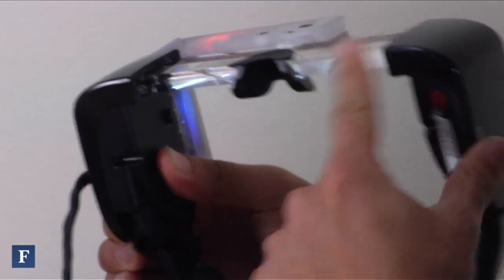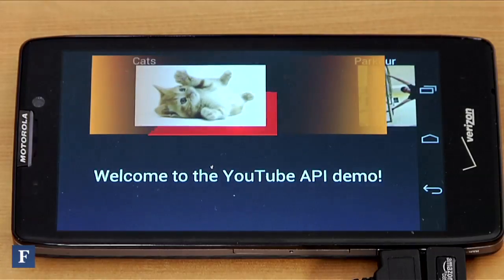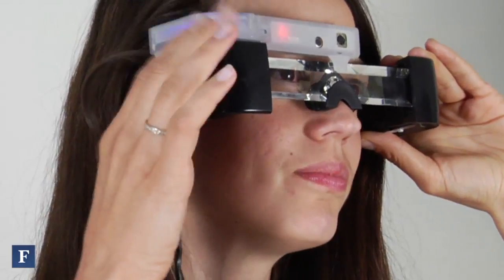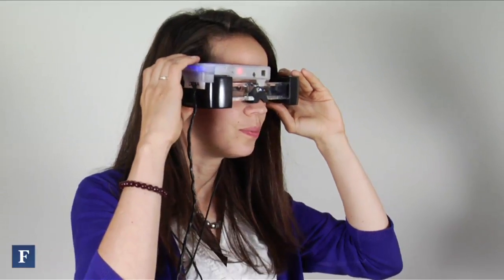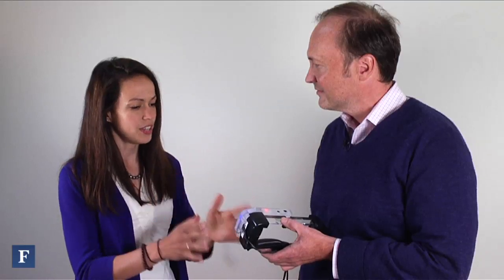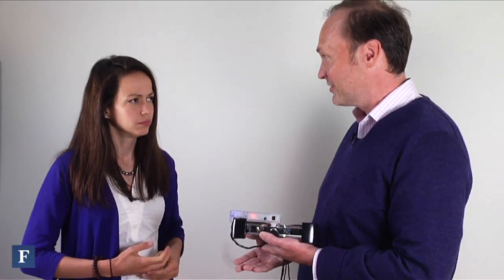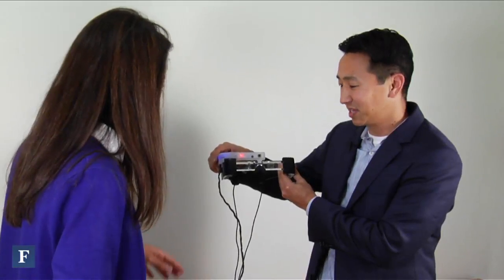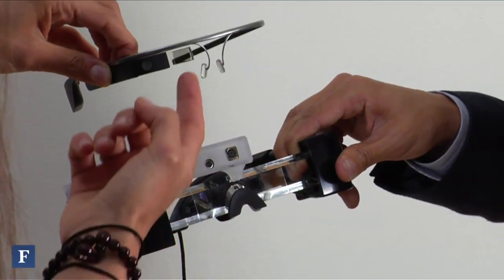Hands On With Epson's Alternative To Google Glass | Forbes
APX Technologies has smartened up Epson's Moverio Headset, making the glasses interactive, complete with camera, microphone and motion sensor. Designed for enterprise use, the wearable device projects 3D-images in front of the wearer's field of view.